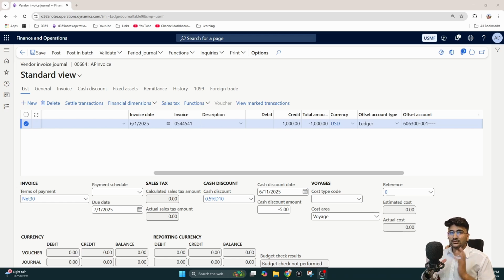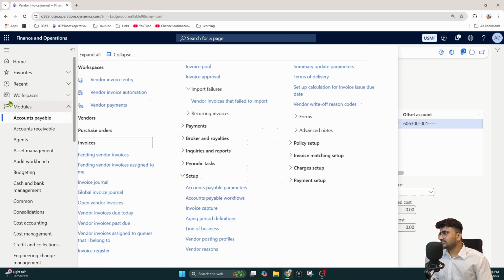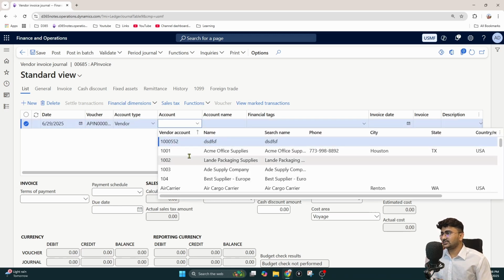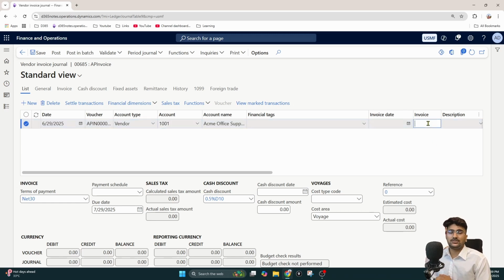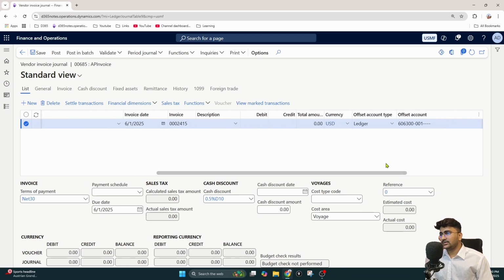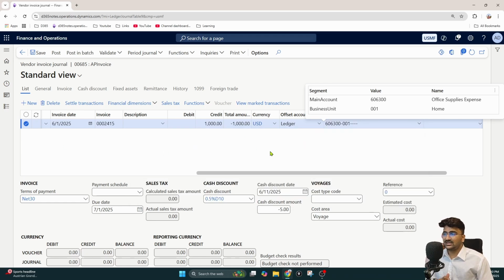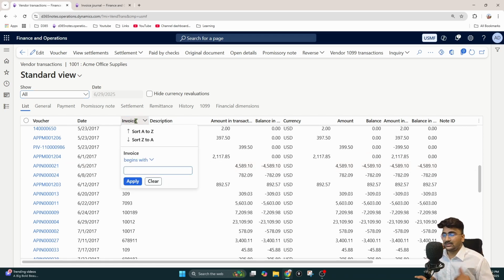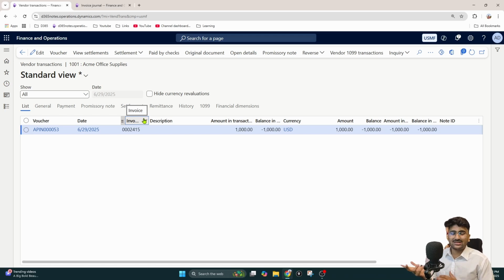How to create and post Vendor invoice journal entries in D365 F&O Part II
Music powered by BreakingCopyright:    • 🇮🇳 Traditional Indian Vlog Music

🔊 Artist:

Sapajou
  / sapajoubeats
  / sapajoubeats

   / breakingcopyright
  / breakingcopyright